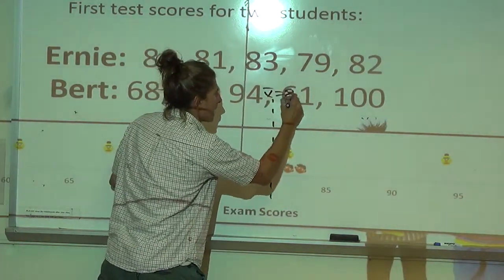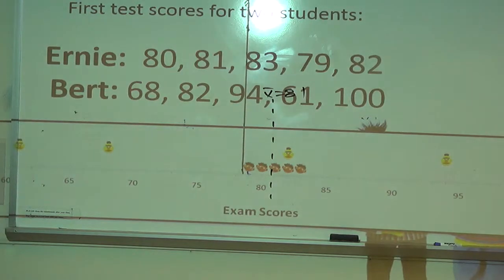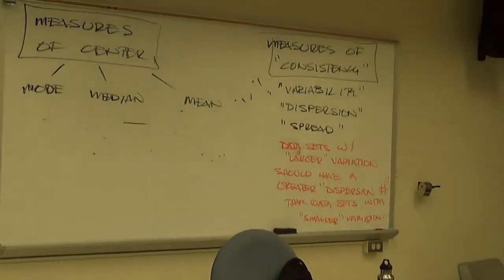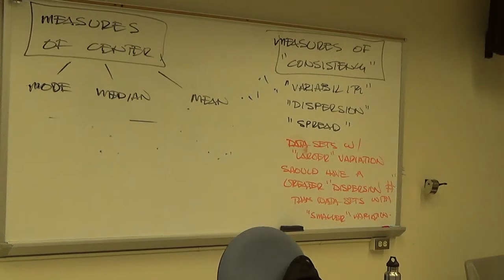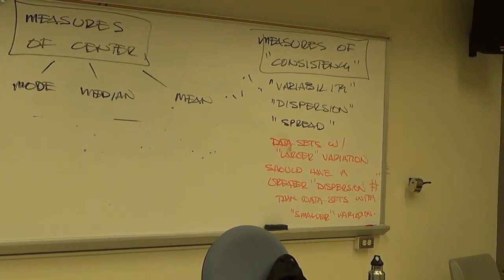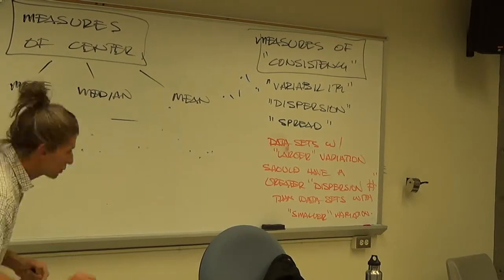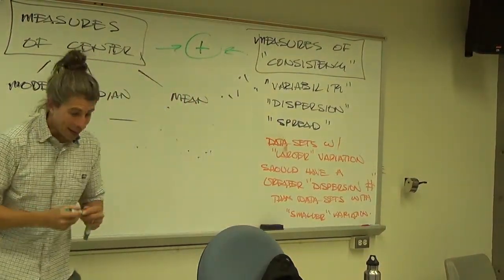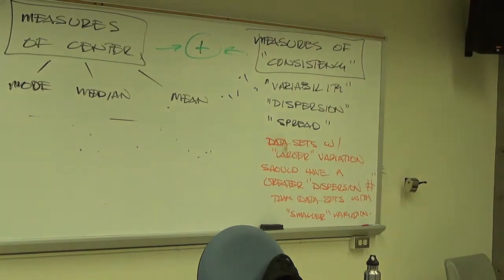Measuring Variation (part 7)